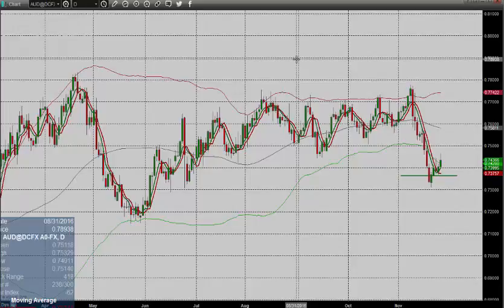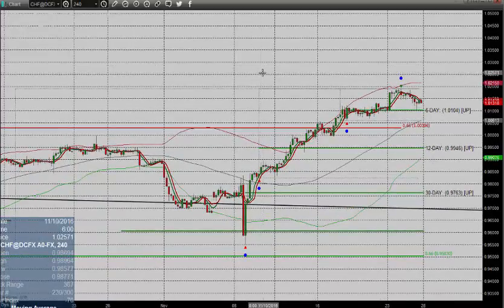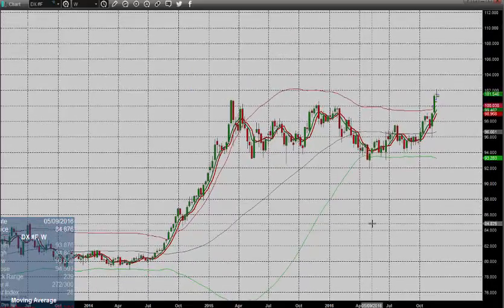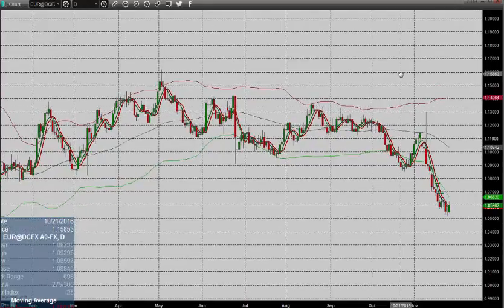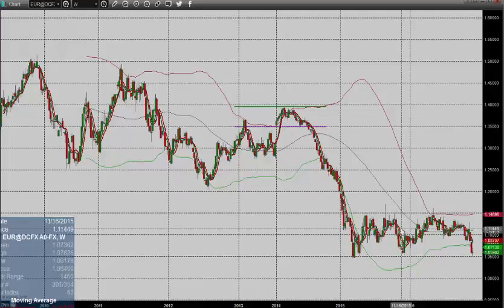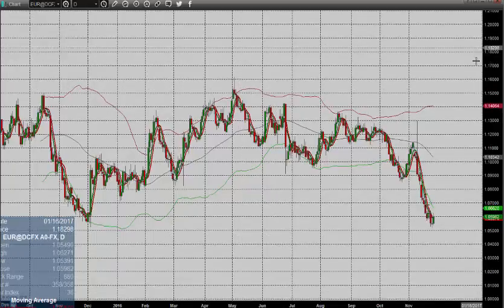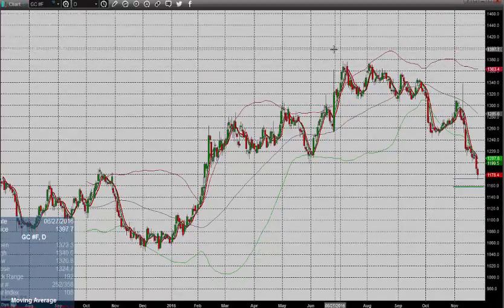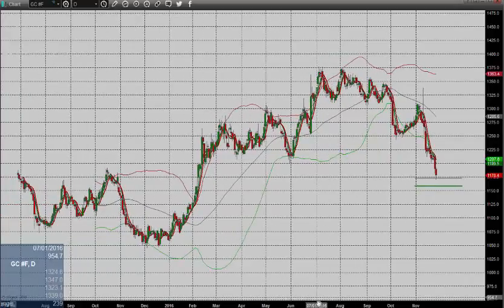Weekly Forex & Futures Forecast for 11-28-16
Trader and author Jay Norris highlights potential buy set-ups in silver and gold in this week's Forex & Futures Forecast